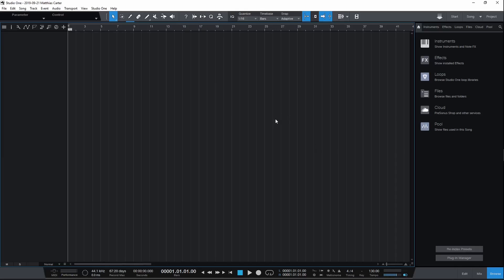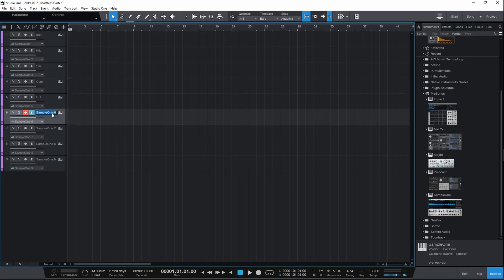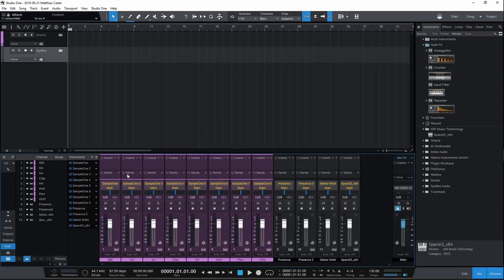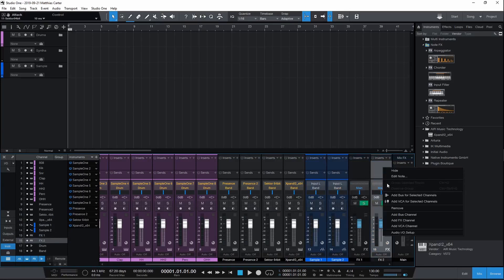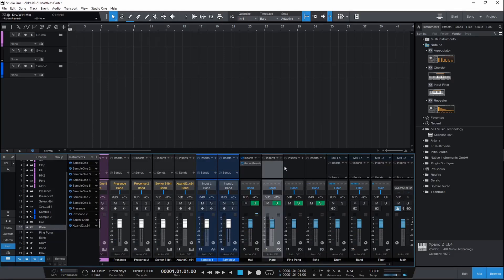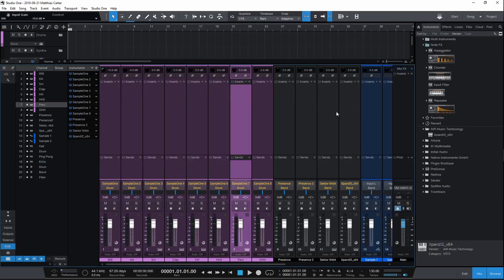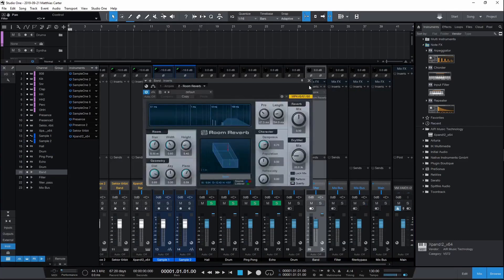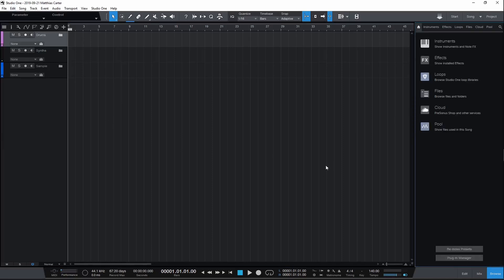Beginner Series Bus Processing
Learn how to harness your superpower: your attention.